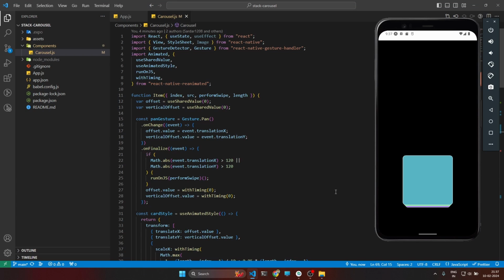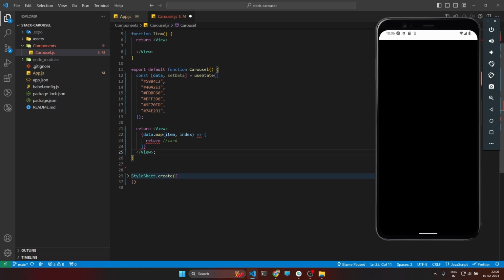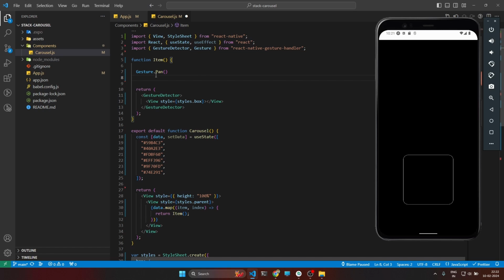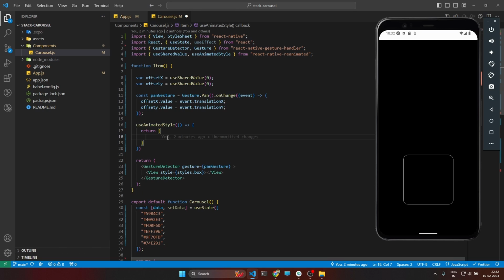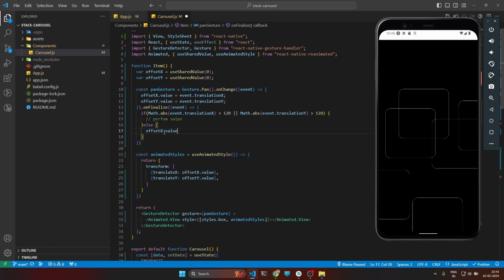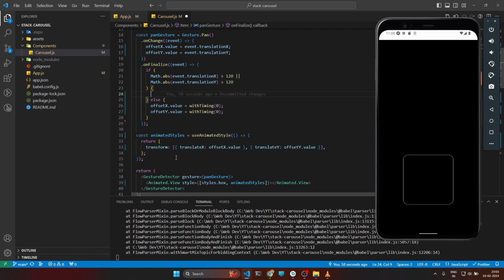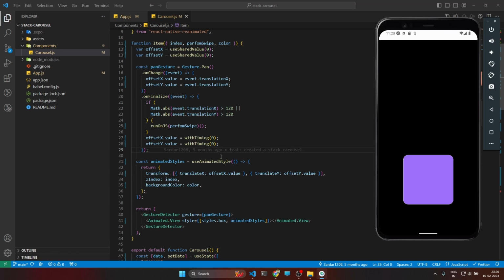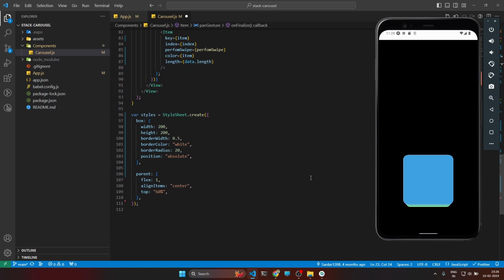Stack Animated Carousel - React Native Reanimated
Hi all,
In this video we will be making a stack carousel in React Native with super smooth animations. To animated we will be using React Native Reaniamted.